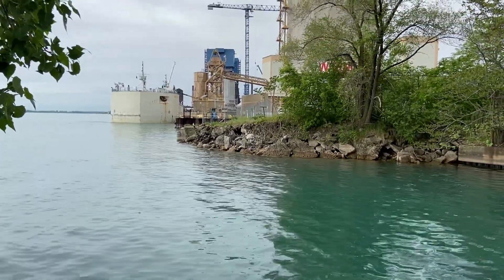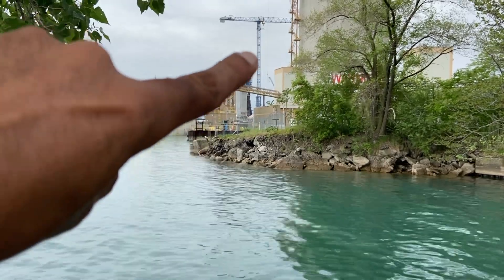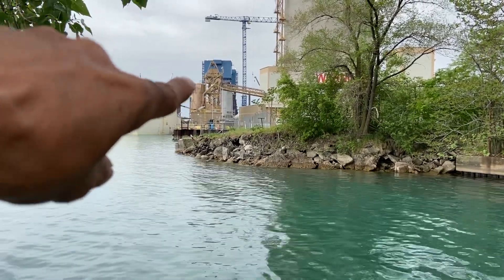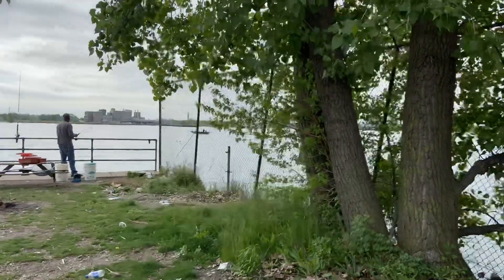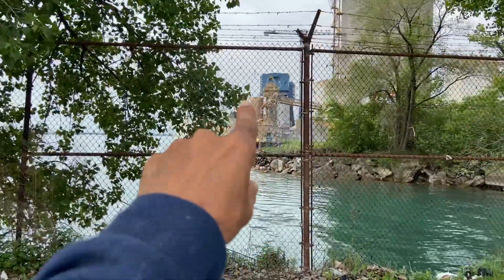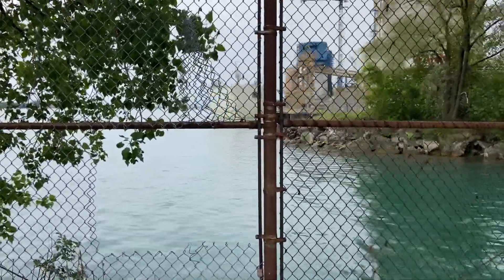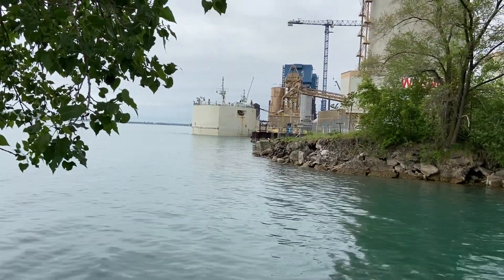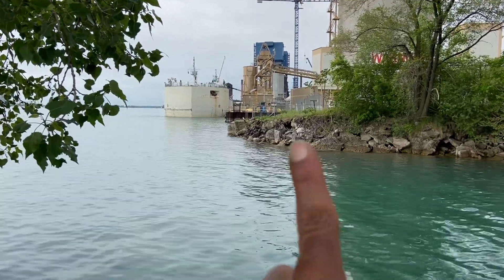Gordie Howe International Bridge (under construction)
This is the beginning of the construction of The Gordie Howe International Bridge. This bridge will be the second bridge that connects Detroit to Windsor, Canada. You can see both the American side columns and the Canadian side columns being built. Let me know what you think.